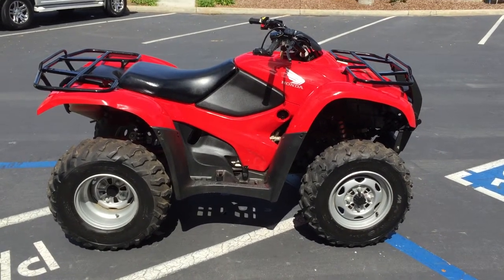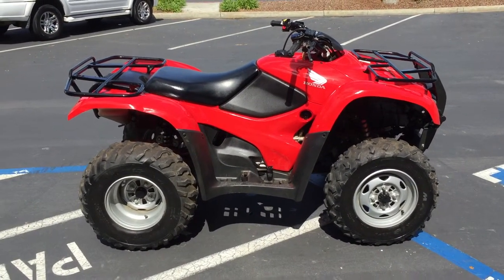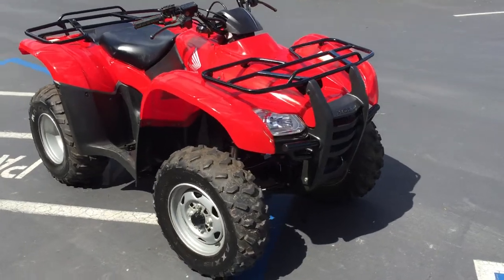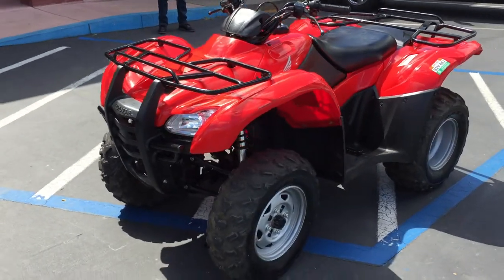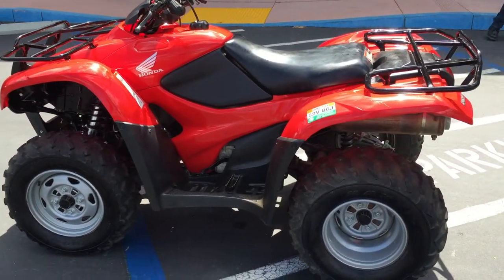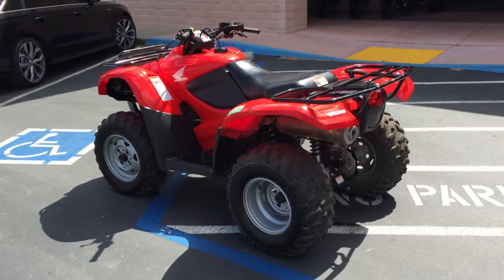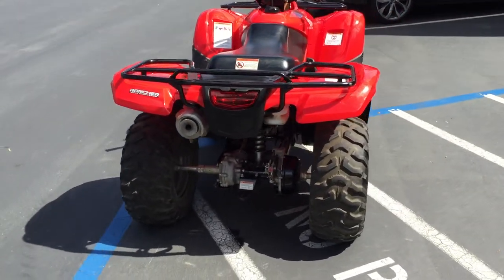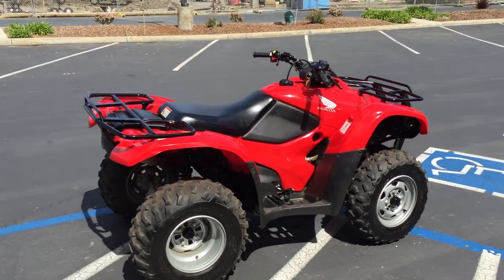Contra Costa Powersports-Used 2008 Honda Rancher 420 ATV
All used bikes and ATV's get a full safety check from our service department.  All components work properly, battery tender leads are installed, and all necessary maintenance is performed.

This super clean ATV has a 420 cc motor and is equipped with 2 wheel drive and a manual transmission. This
ATV is priced at $3,499. Come by to check it out and make an offer to purchase, if we can do it we will!!!